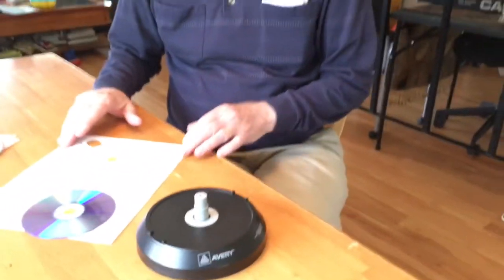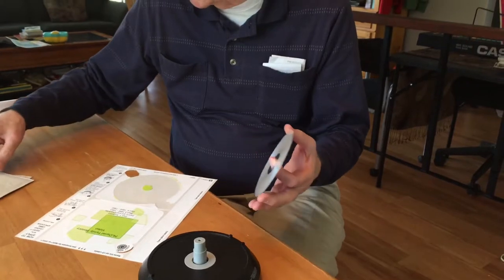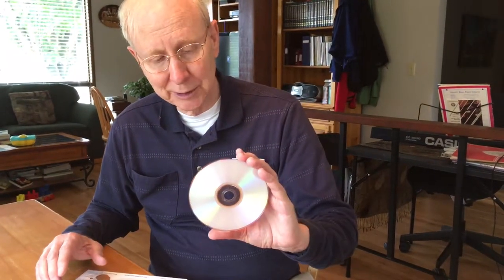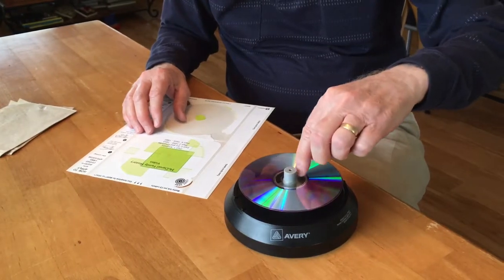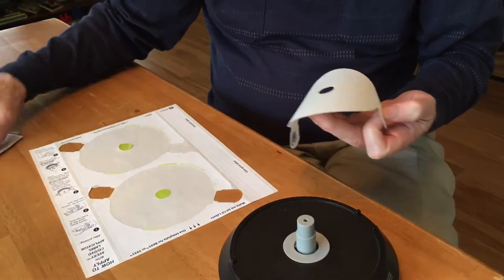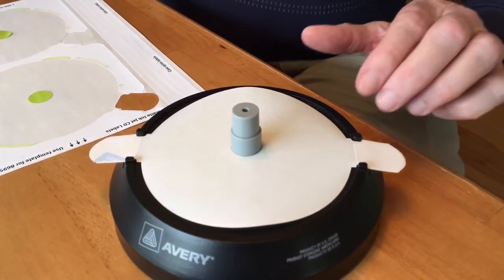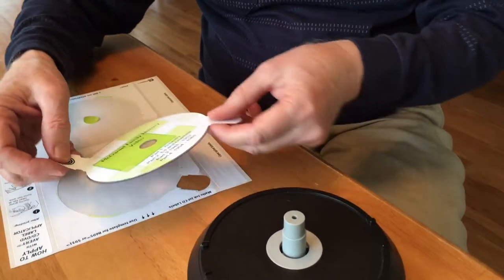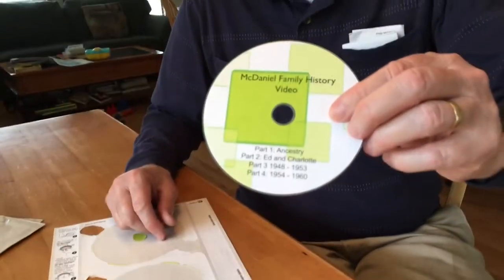HOW TO PUT DVD/CD LABEL